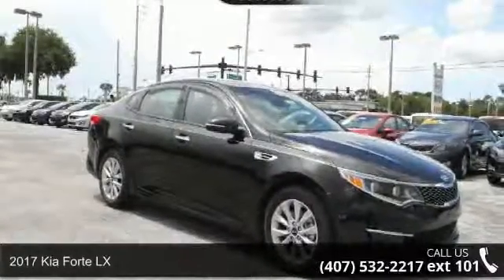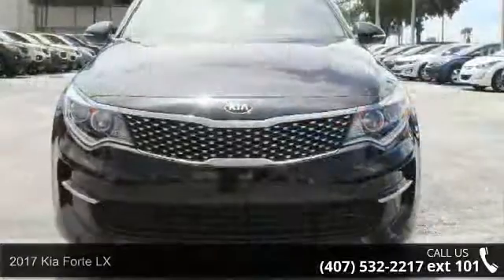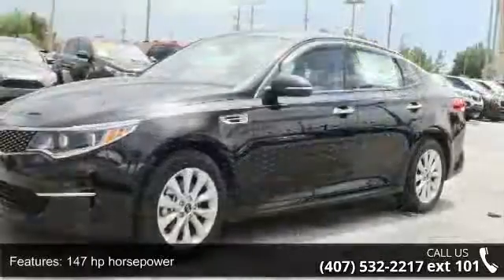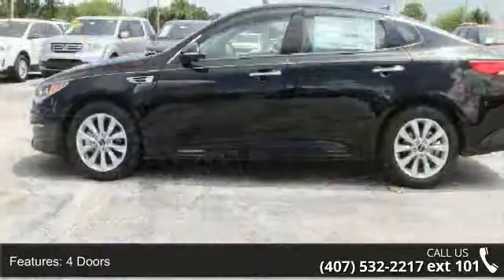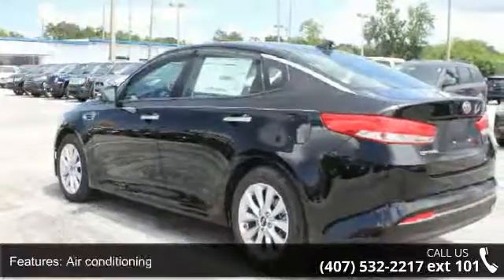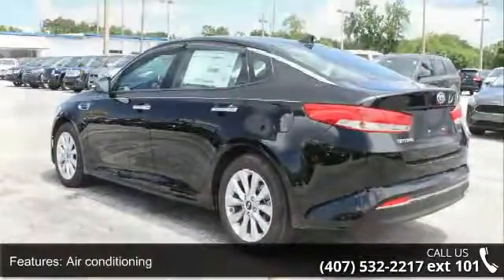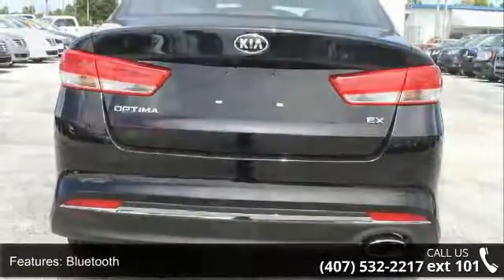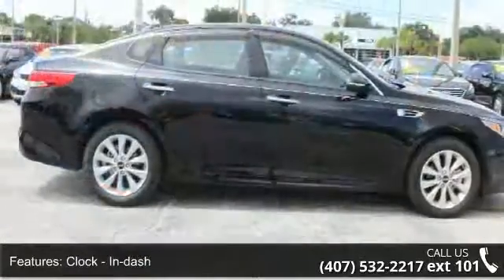2017 Kia Forte LX - Orlando KIA West - Orlando, FL 32808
New Inventory!  Optional equipment includes: Rear Spoiler, Carpeted Floor Mats... Manual 6-Speed At Orlando Kia West you can receive up to $8000 over KBB for your trade* Having a Kia Waranty means you not only get the reassurance of up to a 10yr/100,000 mile limited powertrain warranty, 5yr/60,000 mile bumper to bumper, 24/7 roadside assistance, trip-interruption services, and rental car benefits.  Incredible price!!! Priced below MSRP!  ** Visit OrlandoKiaWest.com ** or call and ask for an Internet Manager to check availability and additional Information - 3407 West Colonial Drive, Orlando, FL 32808!!